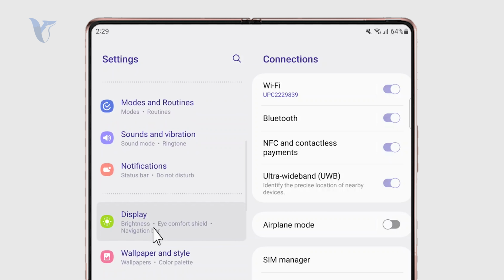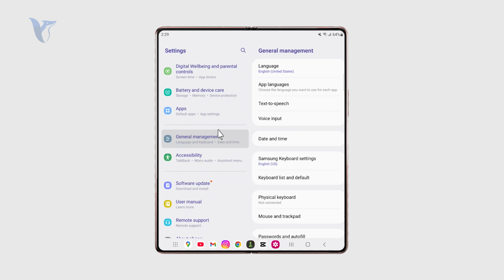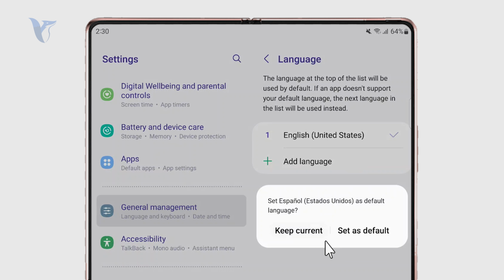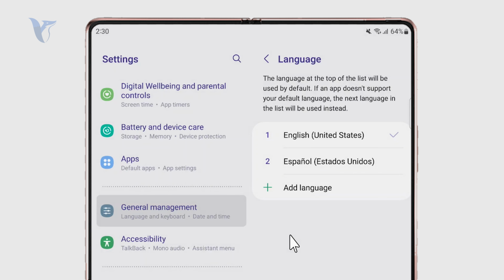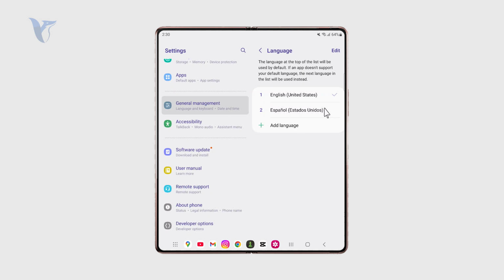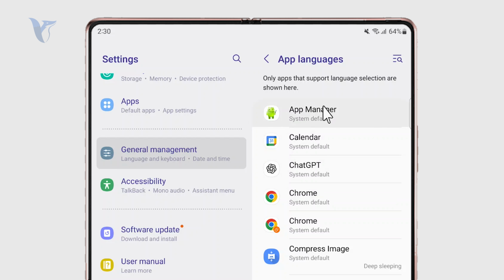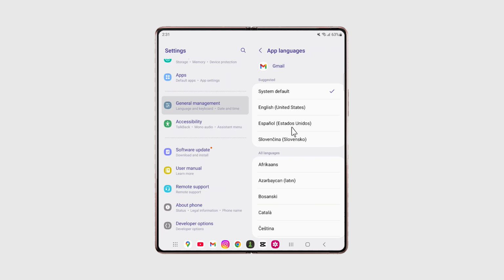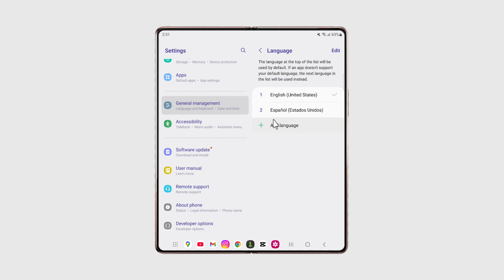How to Change System Language on Samsung Phone (tutorial)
In this video, you’ll learn how to change the system language on your Samsung phone in just a few simple steps. Whether you need a different language for travel or preference, this guide shows you exactly where to find the settings.